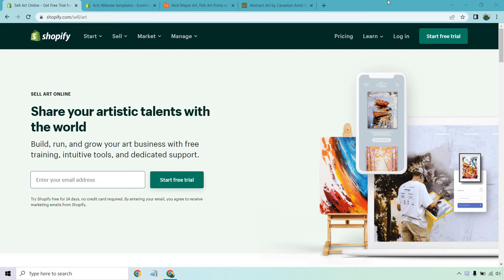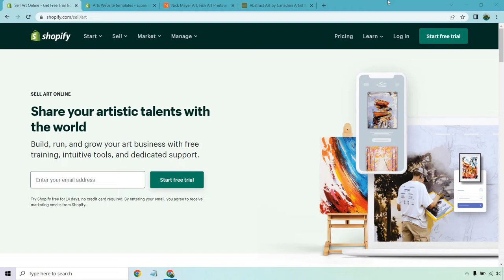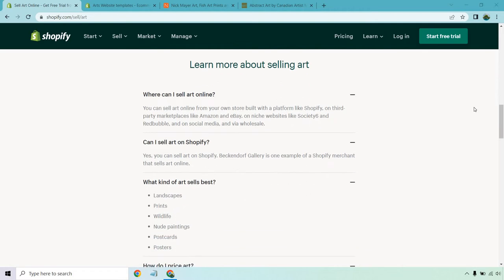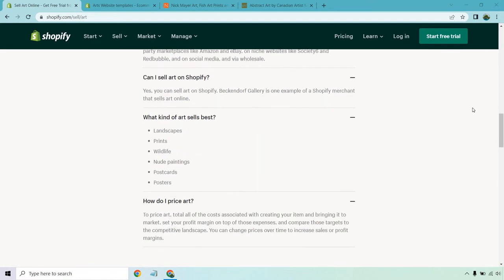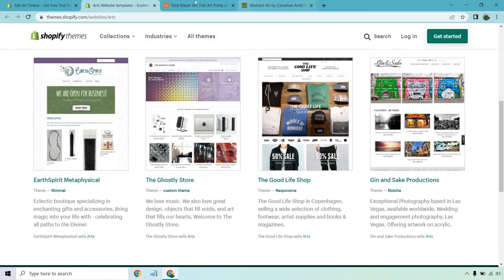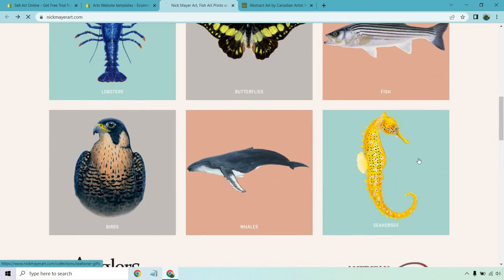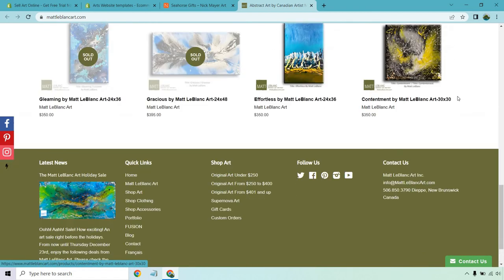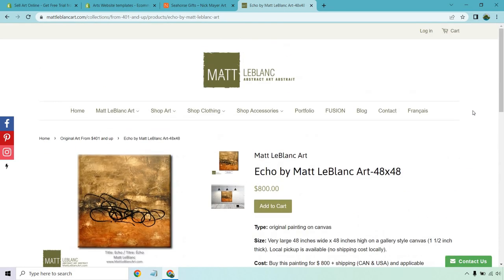Shopify For Artists: Does Shopify Work For Artists?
Shopify Artists Video

Thanks for checking out my Shopify artists video. Note: my channel is viewer supported so if you make a purchase using my link above, then I might make a commission at not extra cost for you.

It's become quite the popular question: does Shopify work for artists? If you're watching the video, then the chances are very high that you've already figured out the answer to this question. Either way, feel free to watch all of this video so that you can get some great examples when it comes to using Shopify for artists.